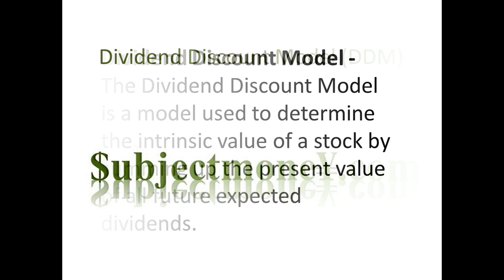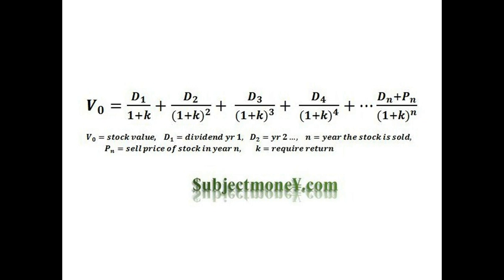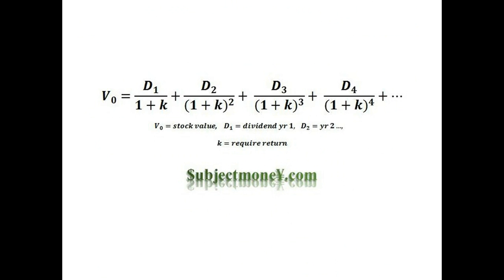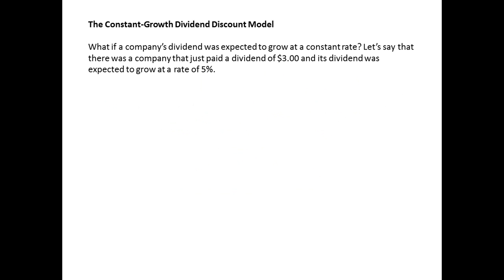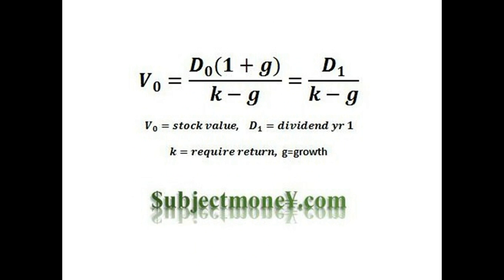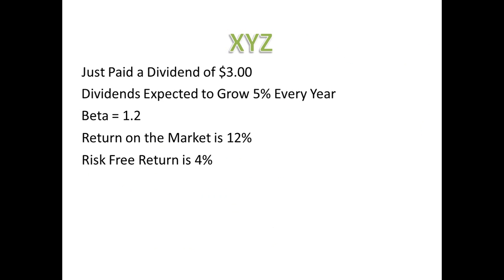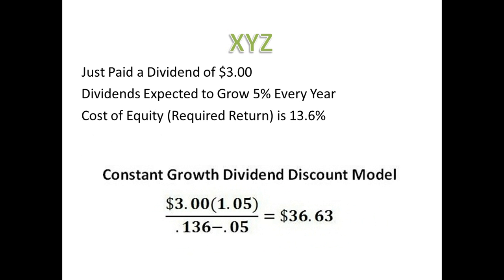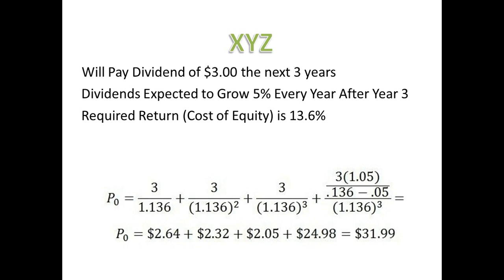Dividend Discount Model (DDM) - Constant Growth Dividend Discount Model - How to Value Stocks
In this lesson we are teaching you how to price stocks using the Dividend Discount Model (DDM). We explain the concept of the dividend discount model (DDM) and show you the necessary assumptions along with how to get the cost of equity (discount rate) using the Capital Asset Pricing Model CAPM. We also teach you the constant growth dividend discount model and then show you how to tailor the dividend discount model according to the what is expected of the company in the future.